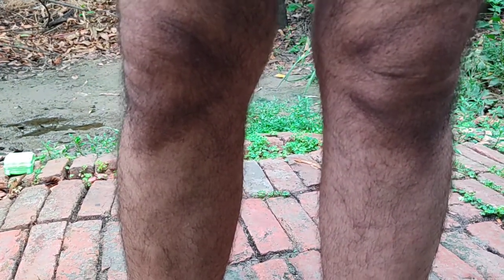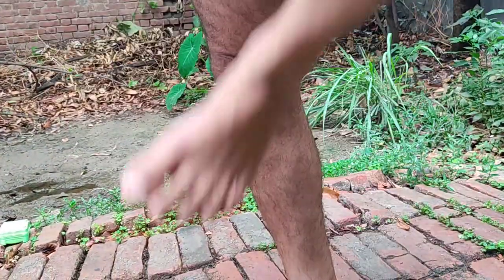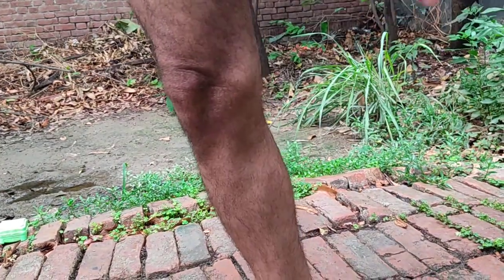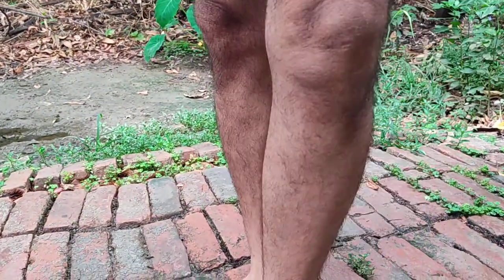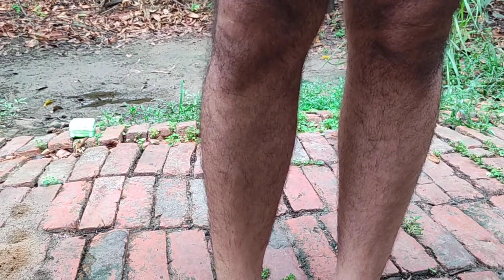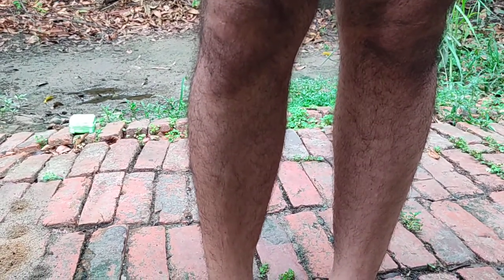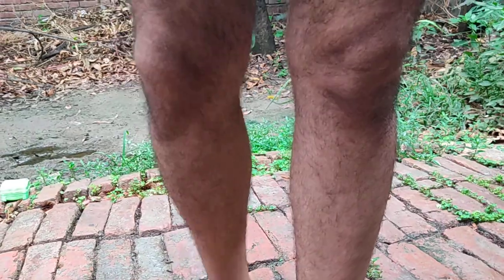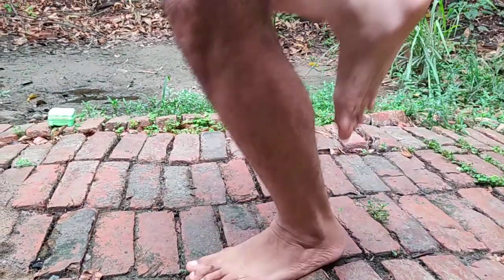How can the deformity of Knock-knees be managed? Exercises of toe, ankle, foot, shape the knee joint